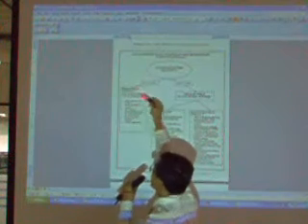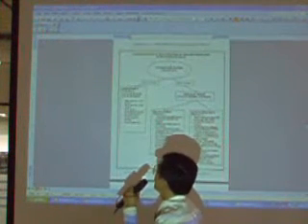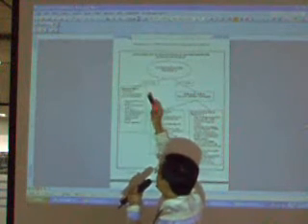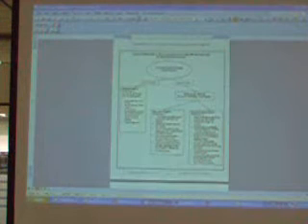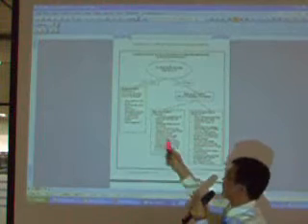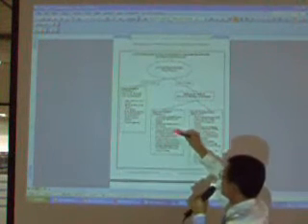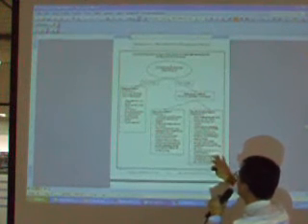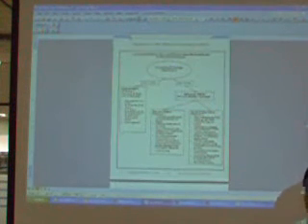Peak Discharges and Hydrographs Computation in MSMA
Peak Discharges and Hydrographs Computation in the Urban Stormwater Management Manual for Malaysia (Manual Saliran Mesra Alam Malaysia) MSMA.